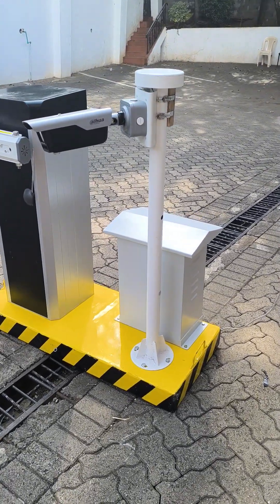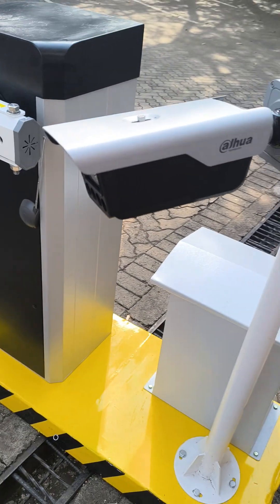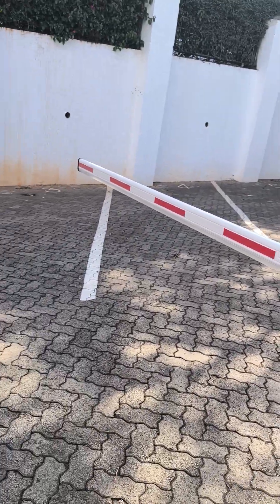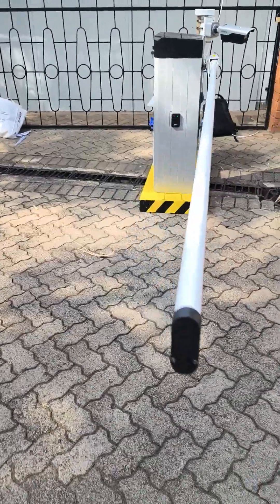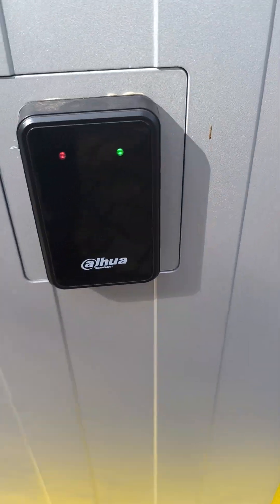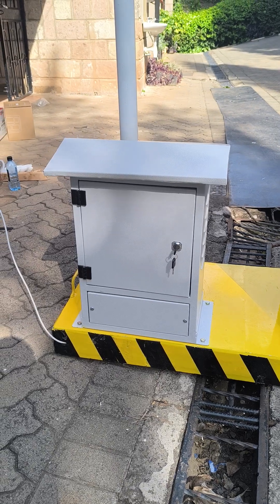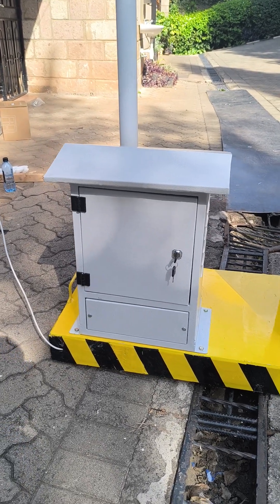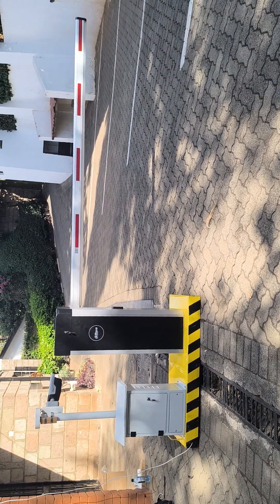Dahua Mobile ANPR Barrier Kit - Demo & Proof of Concept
Discover the power and precision of Dahua's Mobile Automatic Number Plate Recognition (ANPR) Barrier Kit! In this video, we walk you through a live demo and proof of concept, showcasing how the ANPR Barrier Kit can enhance security, streamline traffic management, and automate access control for gated communities, businesses, and parking facilities.

Key Features:

Fast and accurate vehicle plate recognition
Seamless integration with barriers and access control systems
Real-time monitoring and alerts
Easy installation and setup for both permanent and mobile applications
High compatibility with third-party systems

Watch as we demonstrate how the system efficiently captures vehicle plates and automates barrier control, ensuring a secure and convenient solution for your needs.